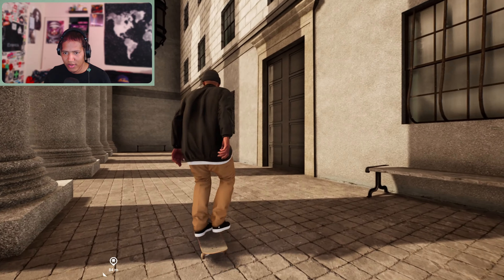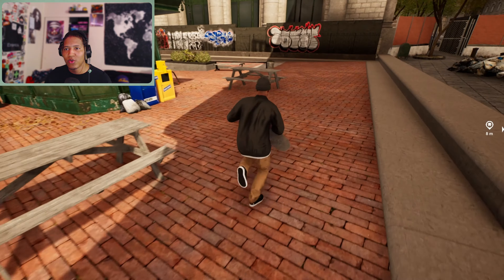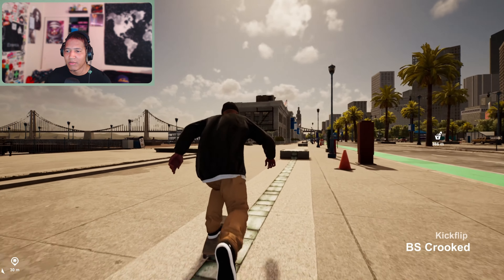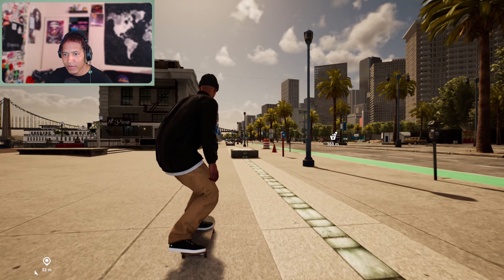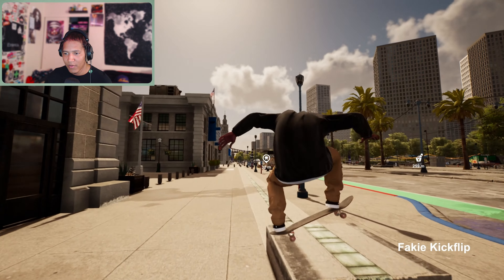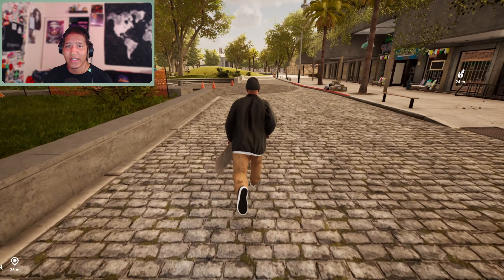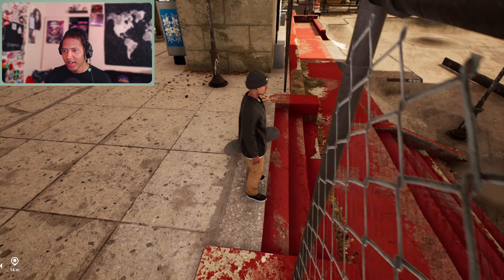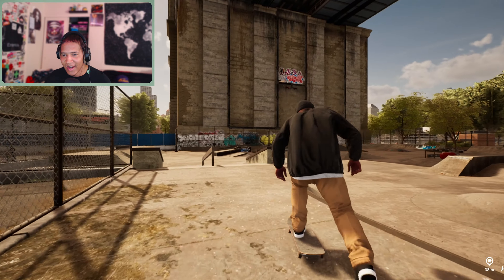Trying Out The "Best" Session Skate Sim Settings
I post music and creative content! Thanks for your time, one love